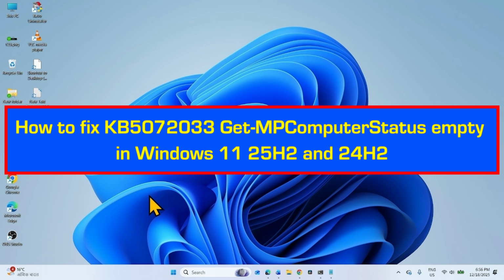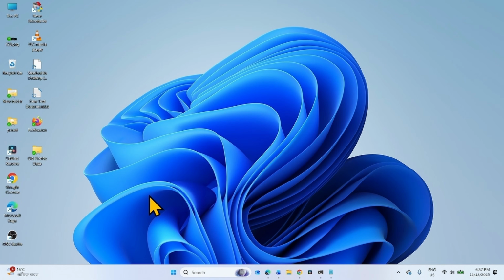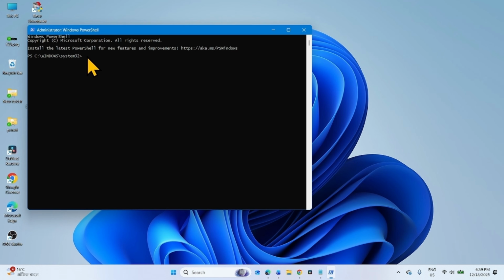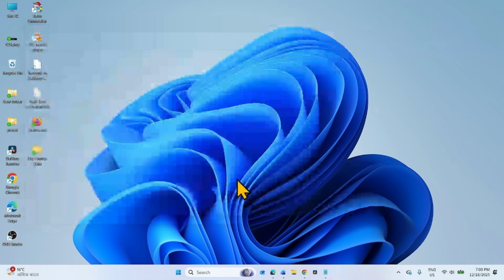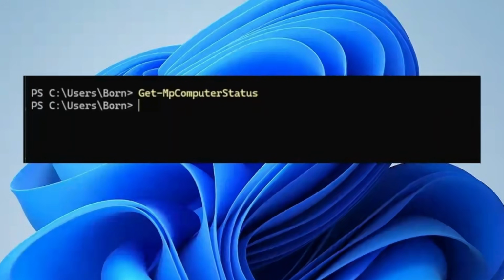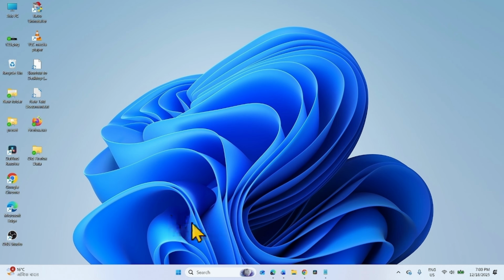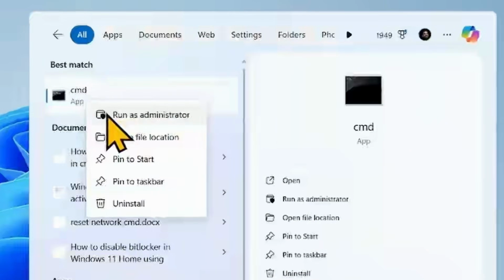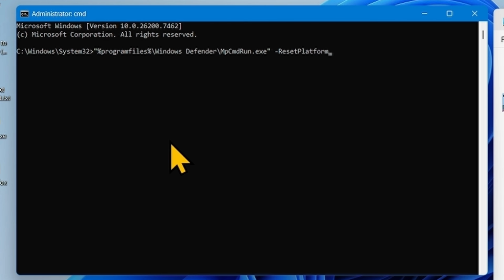How to fix KB5072033 Get MPComputerStatus empty in Windows 11 25H2 and 24H2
"%programfiles%\Windows Defender\MpCmdRun.exe" -ResetPlatform

Get-MPComputerStatus